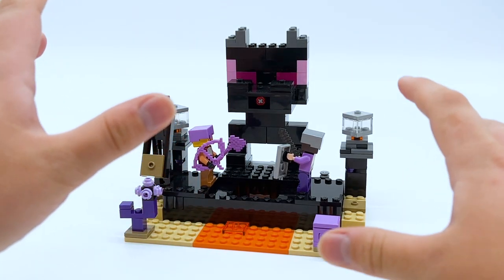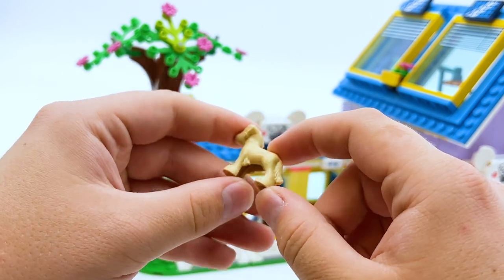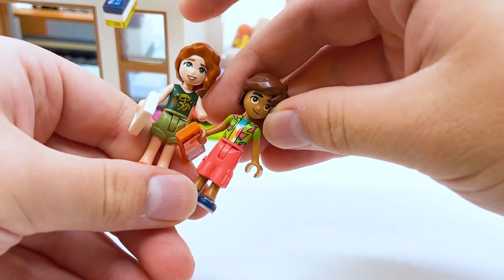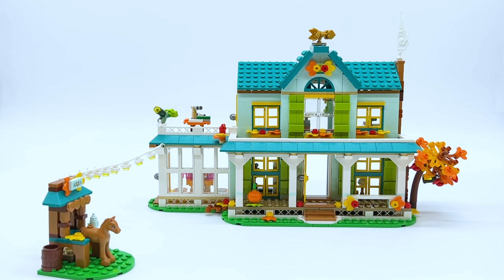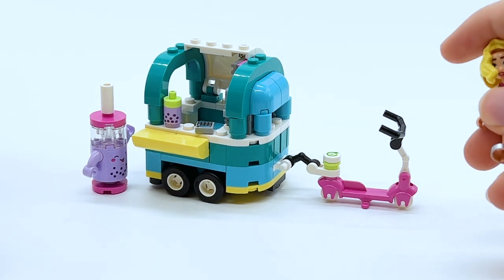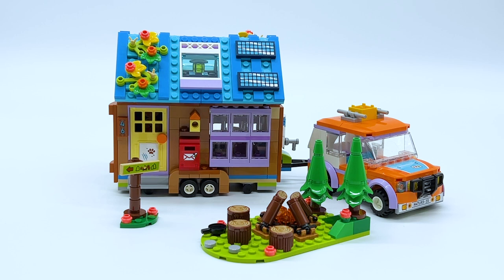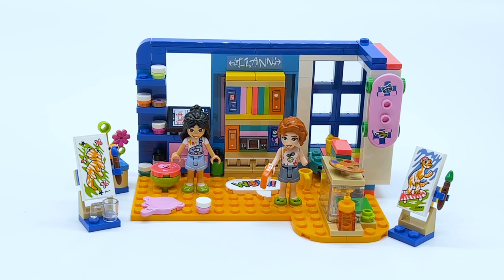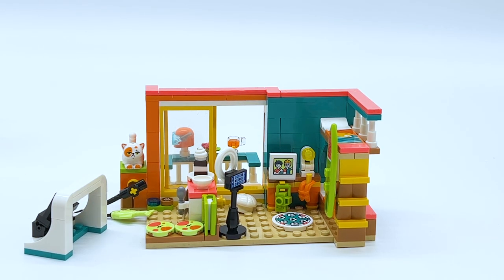I Reviewed 20 Lego Sets in 1 Video!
Welcome back (finally) to Mind Monthly! In this episode, I review over 20 LEGO sets in a single video, including LEGO Minecraft, LEGO Marvel, and LEGO Friends sets.